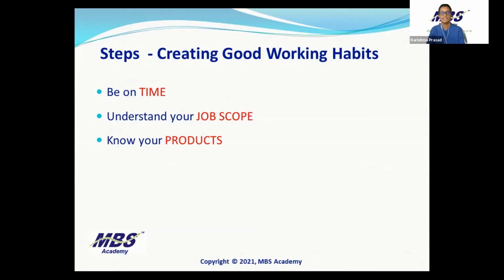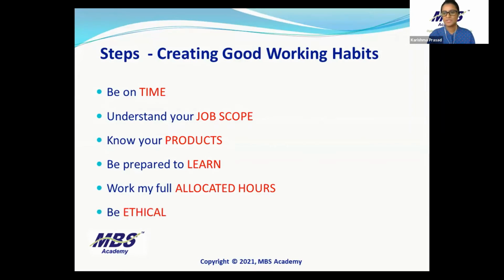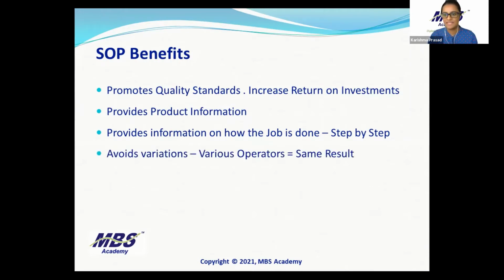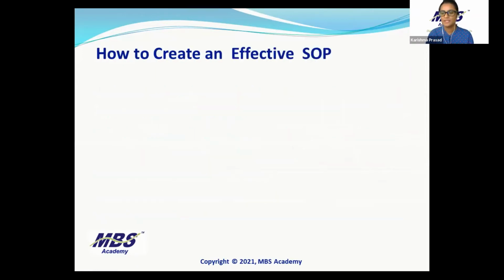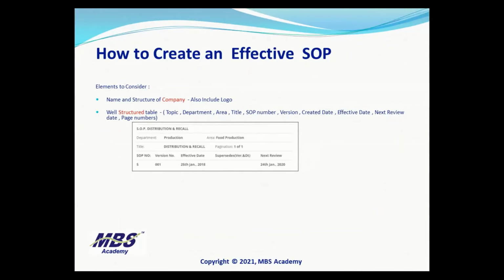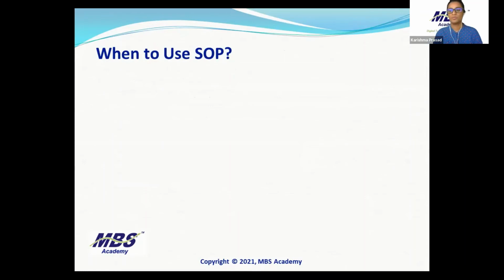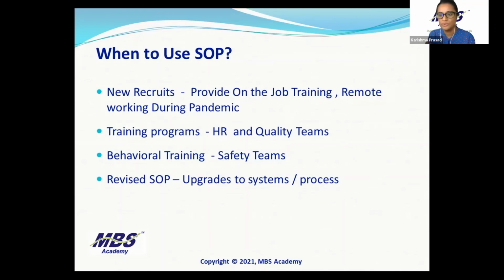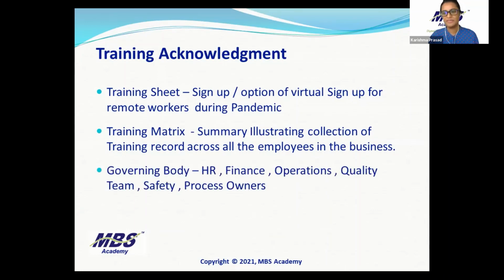Defining Business Habits – Creating Standard Operating Procedures (SOP)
Learn about Standard Operating Procedures (SOPs), how they can give you and your organization the ability to define and agree on a consistent process for completing common tasks and procedures.

▶Why is SOP so important?
▶How do I start sop?
▶What should an SOP?